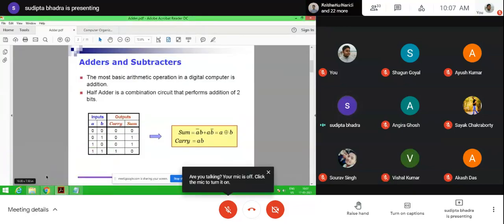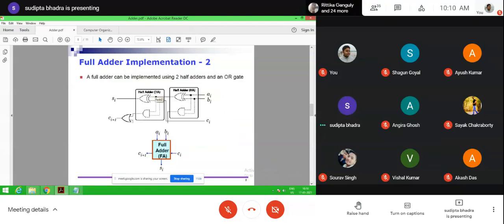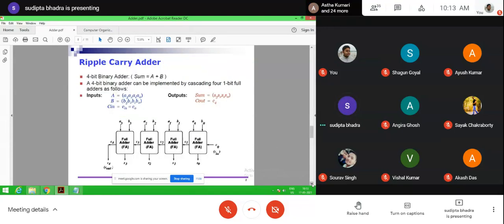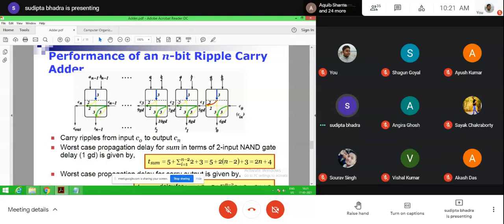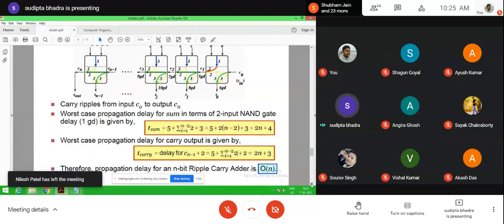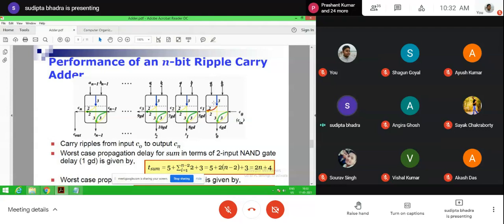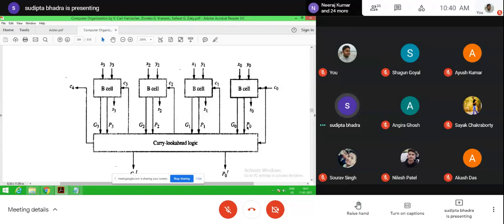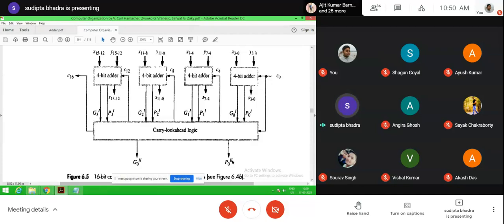spb 17 05